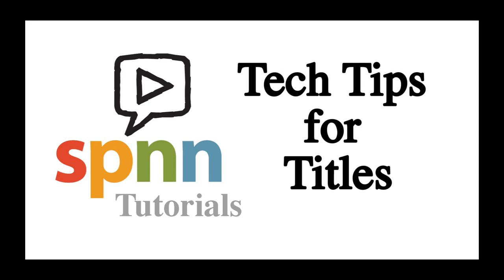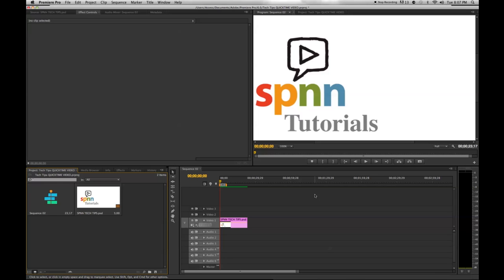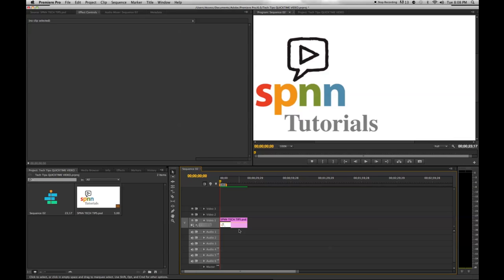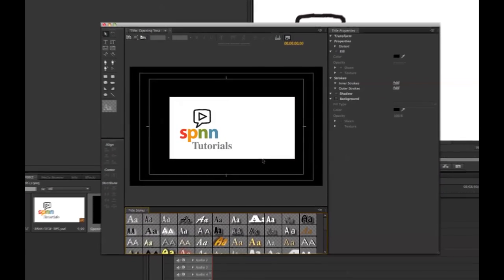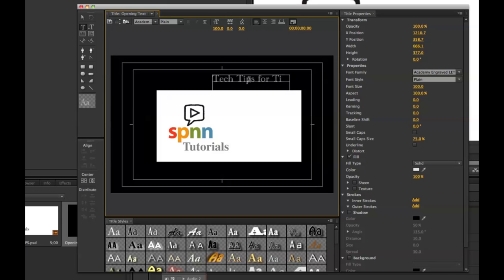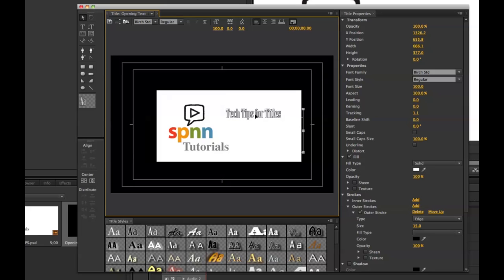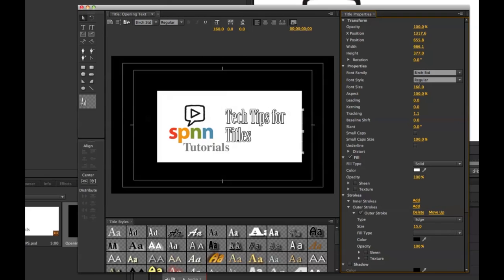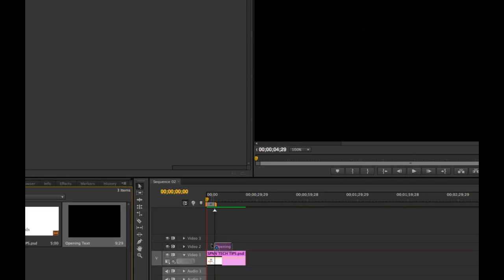Titles in Adobe Premiere Tech Tip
Learn the basics of adding titles to your project in Adobe Premiere